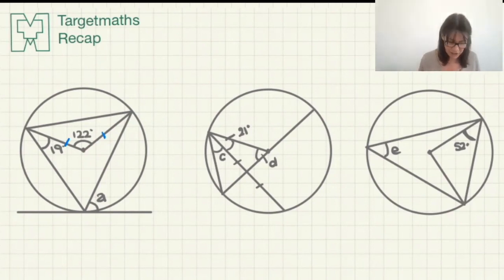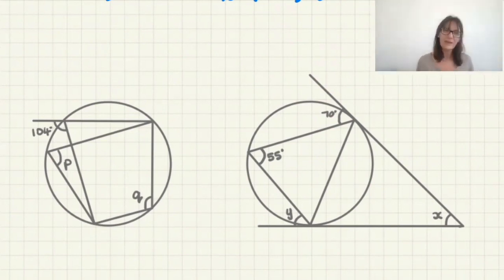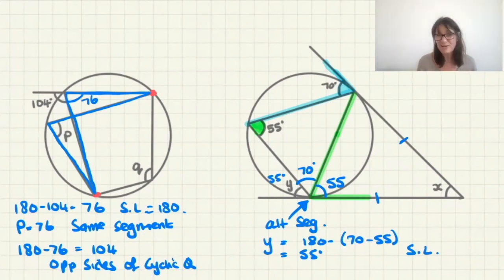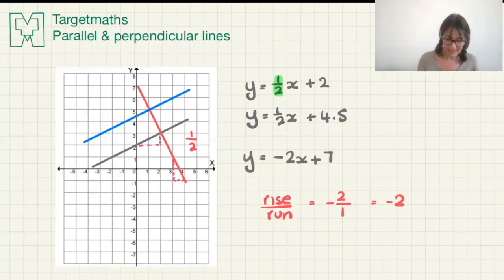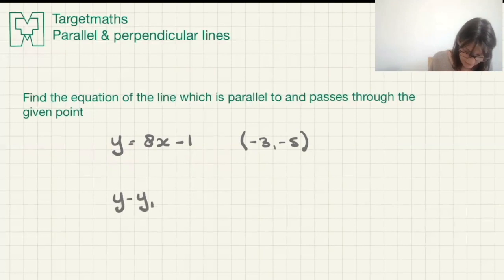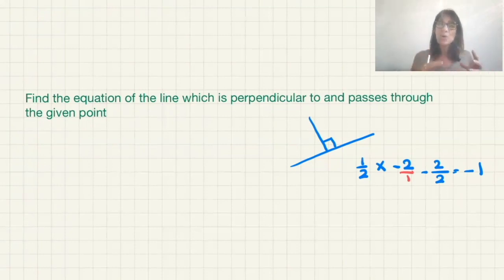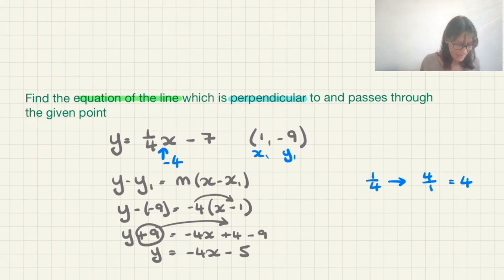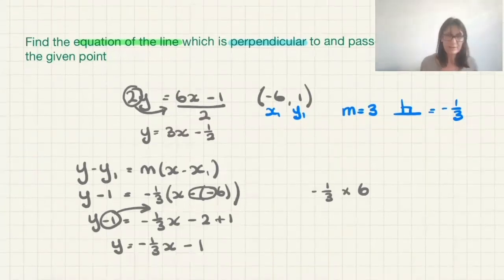Parallel and Perpendicular Lines 👉 GCSE Maths Lesson 9 (Grade 6–9 Skills)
Confused about parallel and perpendicular lines? 📐 In this GCSE Maths lesson, I’ll explain the rules and show you how to apply them to exam questions.

📄 Download the worksheet for this lesson here, use it to practise alongside the video and check your understanding.

0:00 Further practice of circle theorems
17:00 Introducing parallel and perpendicular
22:30 Examples/practice
51:15 Further practice & solutions